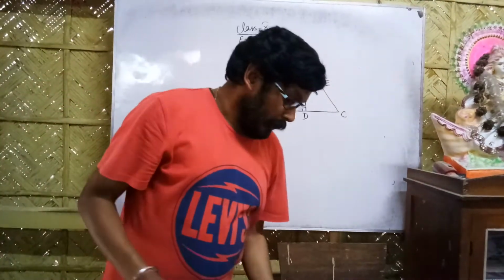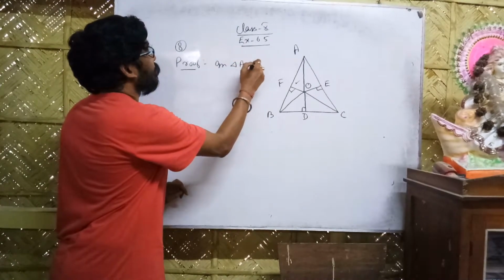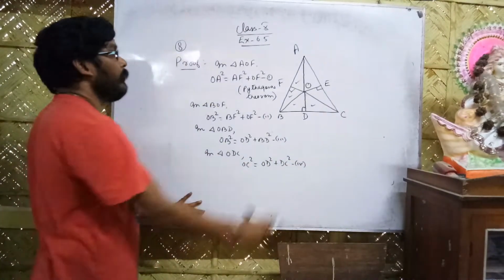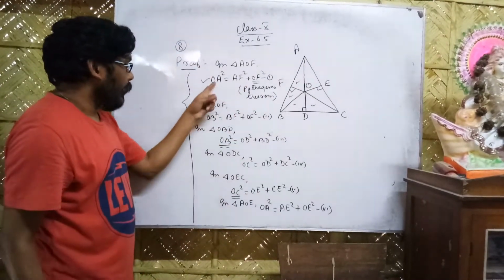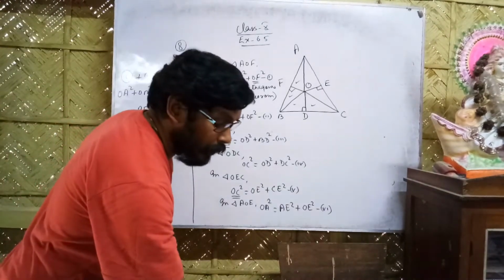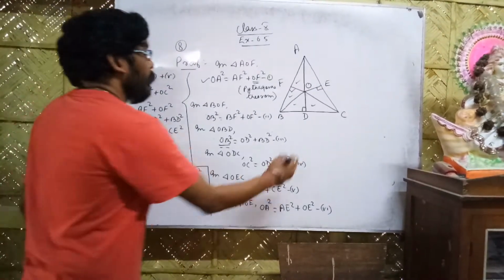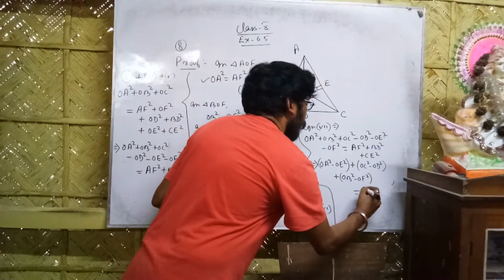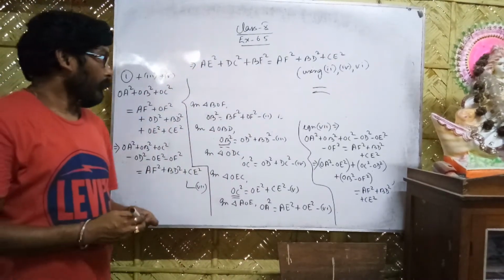Session 22 general maths class x